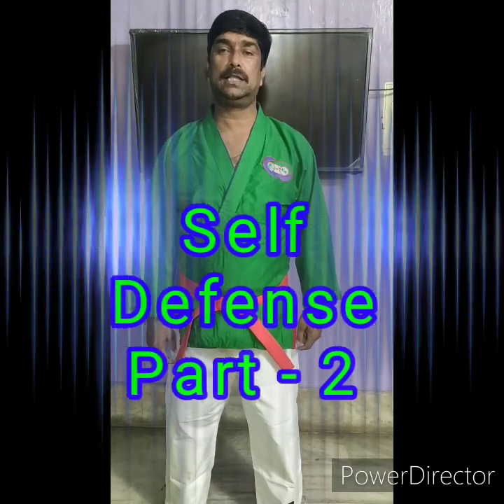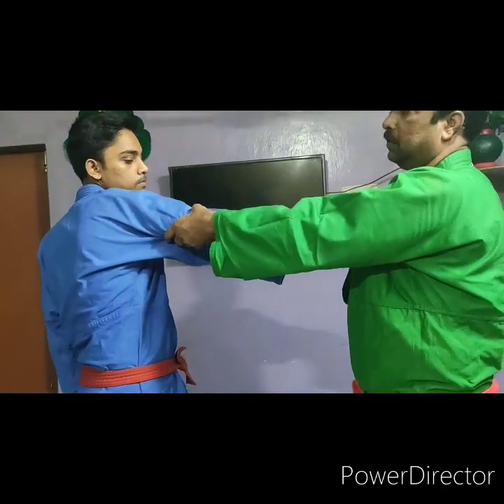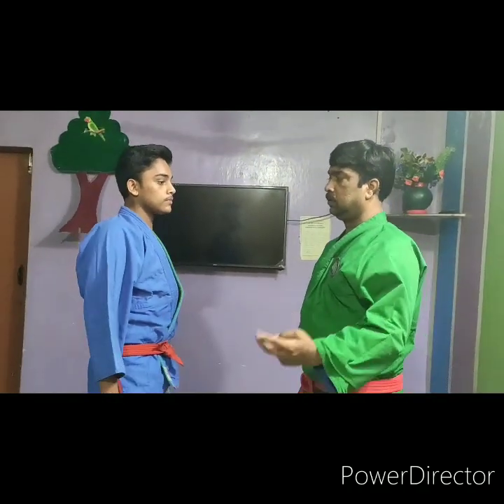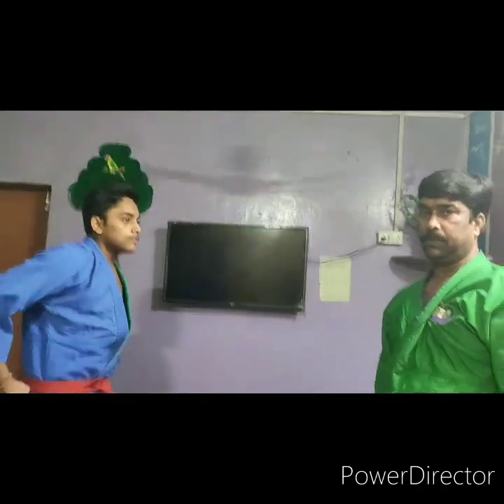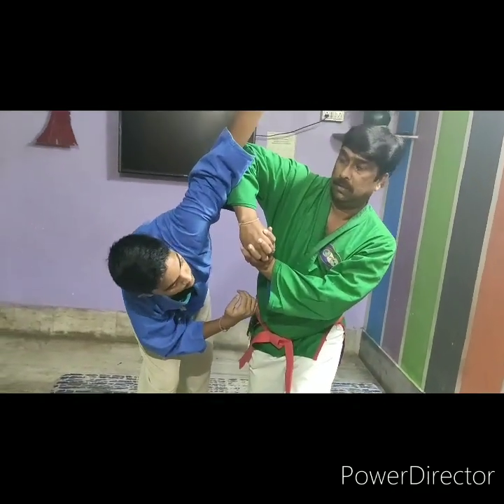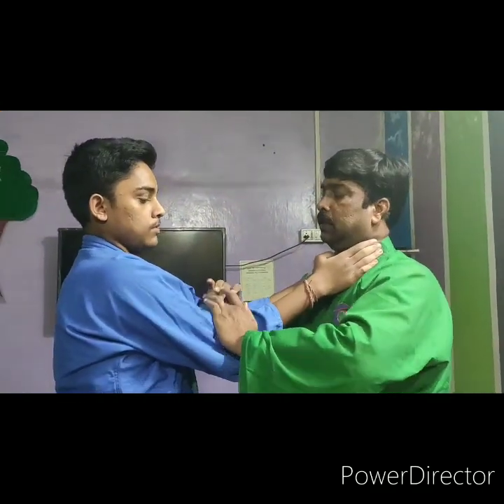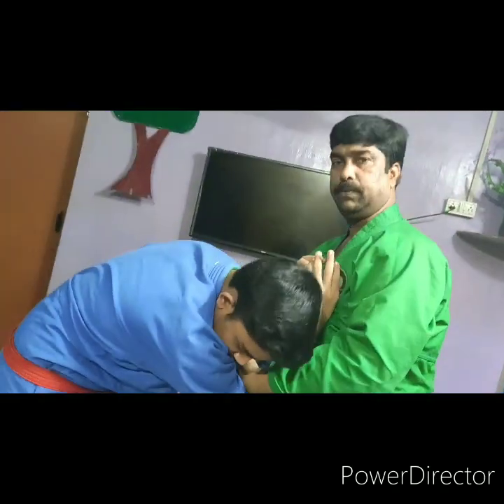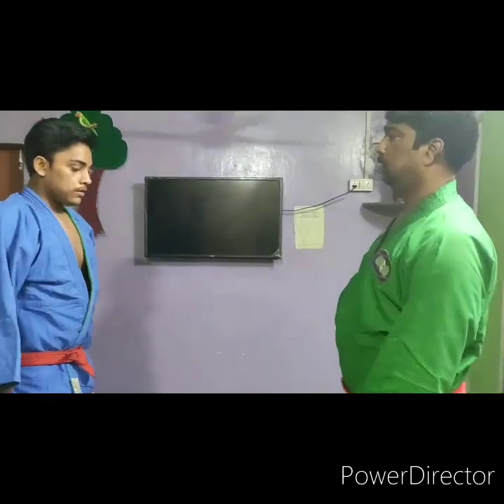Self defense part - 2